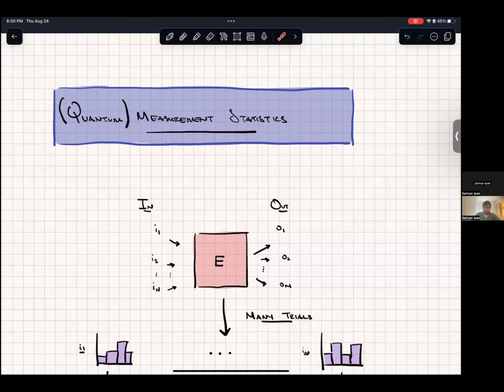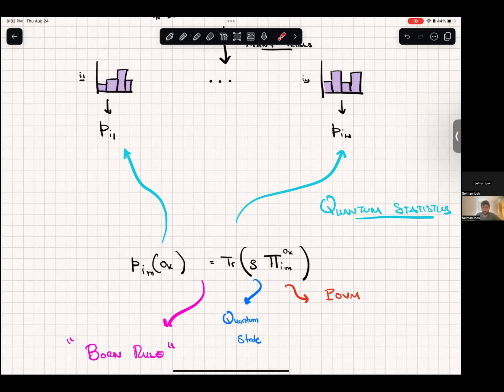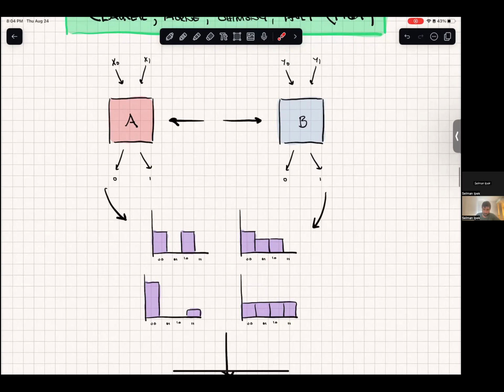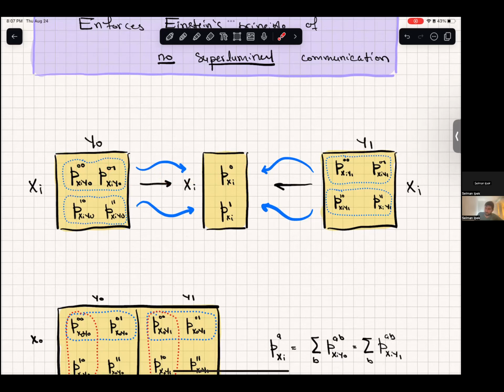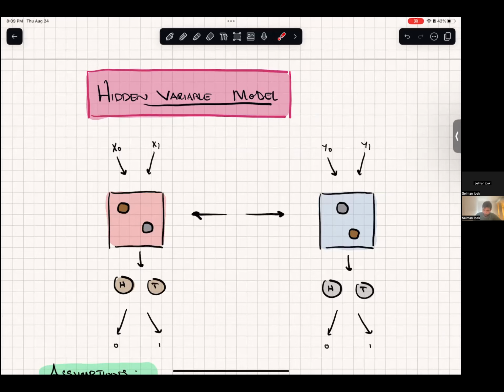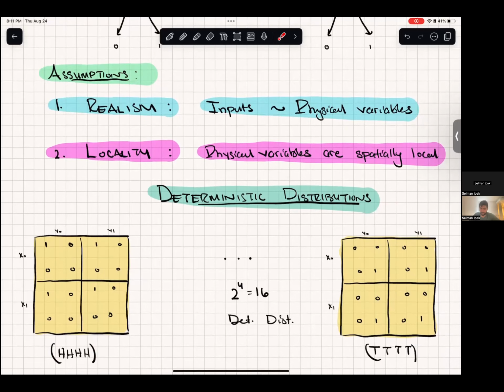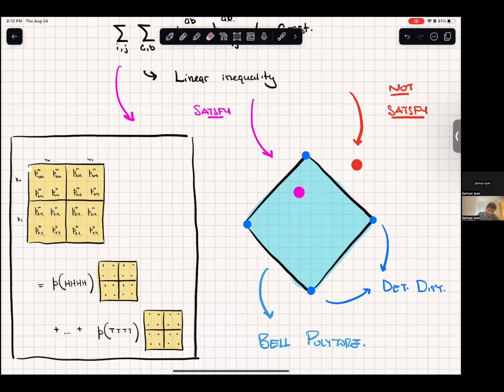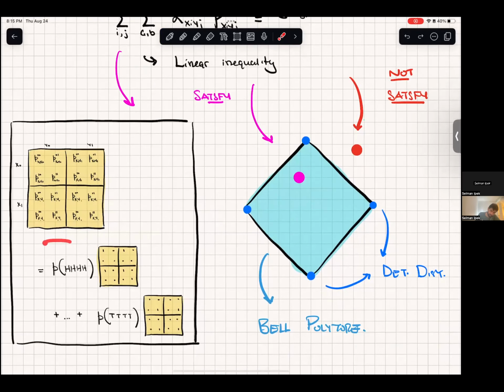Introduction to the study of quantum nonlocality and contextuality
We introduce the notion of measurement statistics, which is a key concept in the study of the quantum phenomenon known as contextuality. Eventually we will introduce measurement statistics in pictures using triangles. The target audience is for undergraduate students interested in Bell inequalities and related topics.